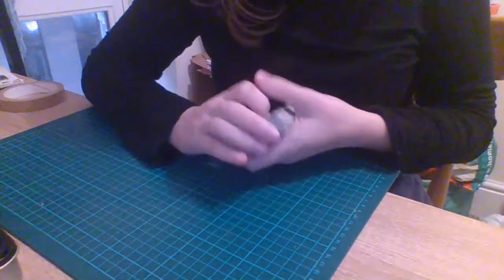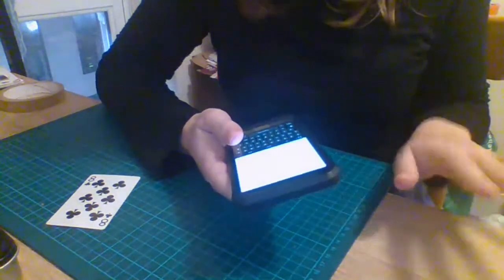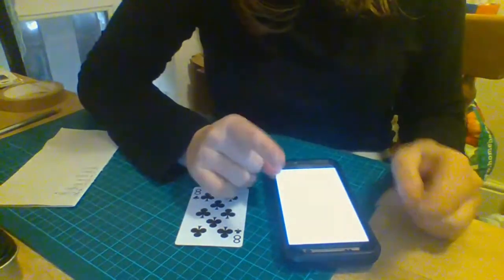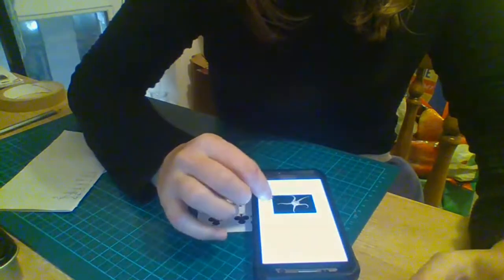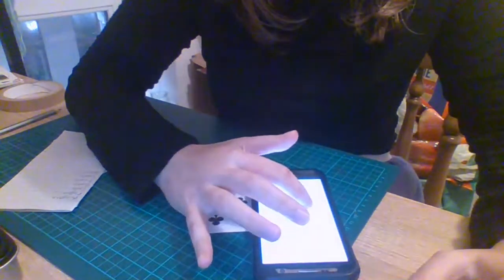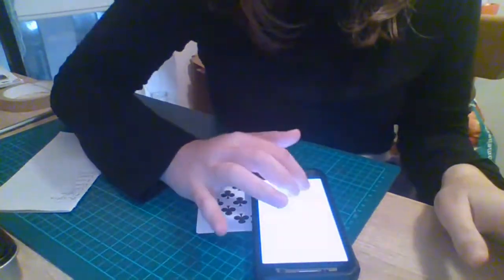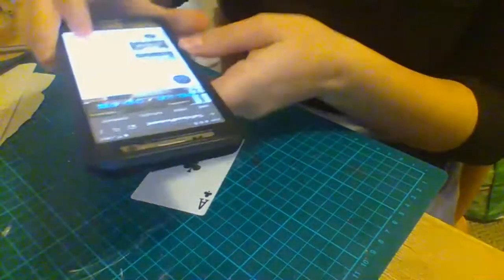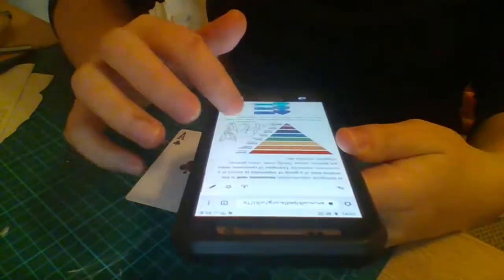Painting my Card Deck with Random Animals - Part 1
Join me in my first ever live video where I will start my series in painting 52 cards out of a typical deck with animals I randomly generated and lets learn something new about all of them.